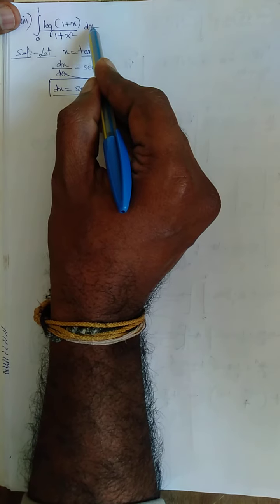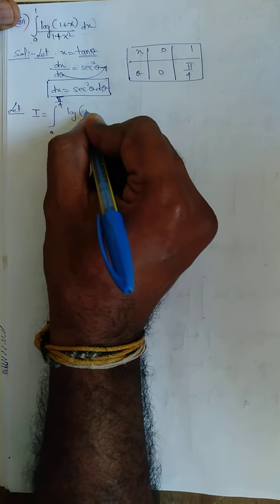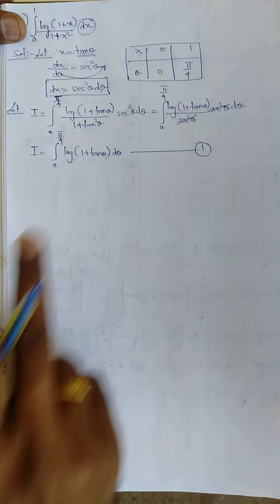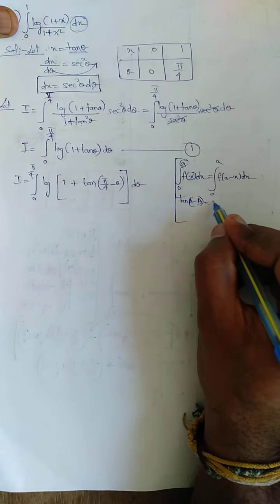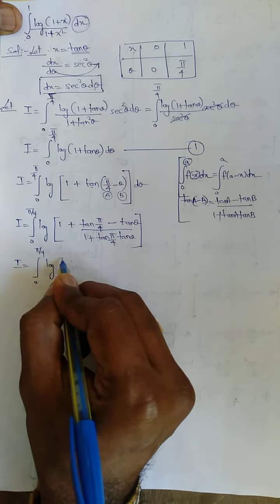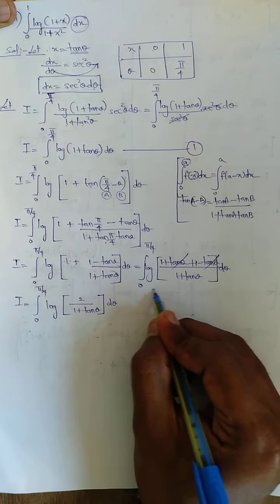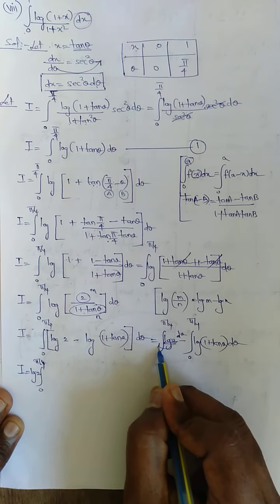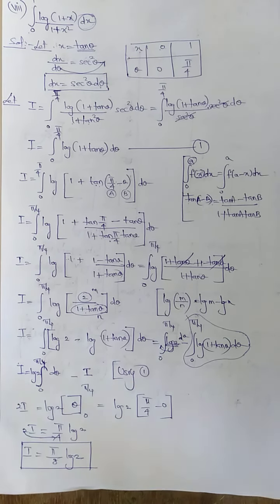Ex 9.3,2(VIII), class 12